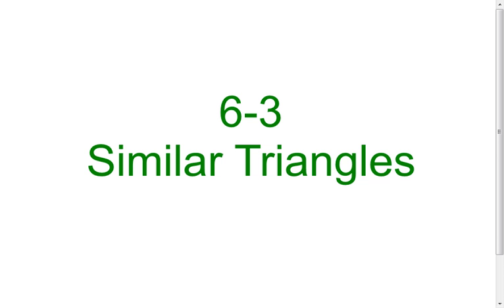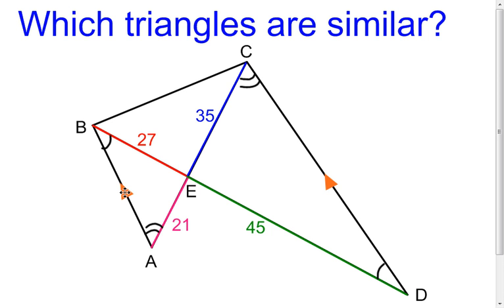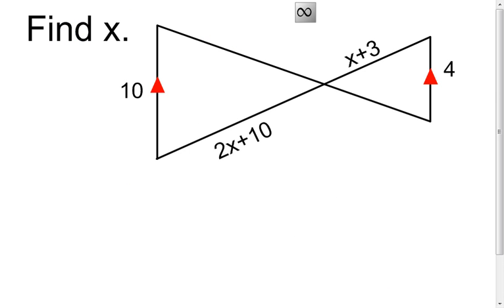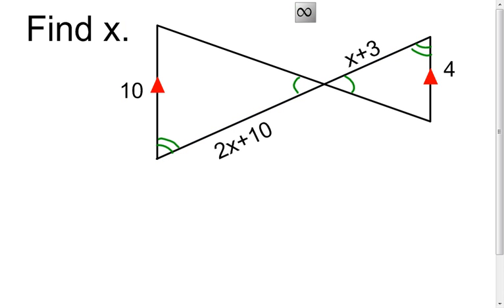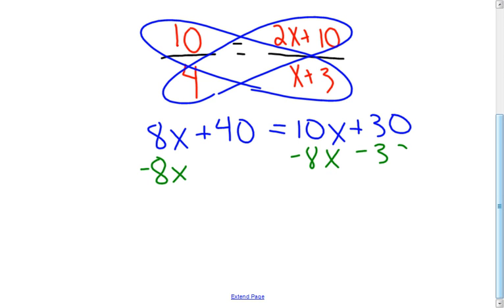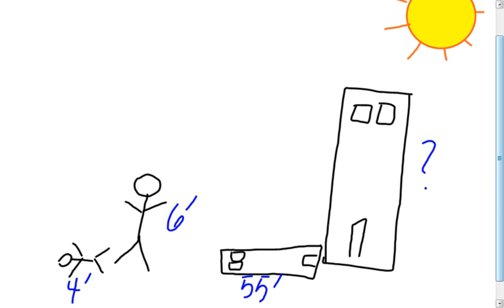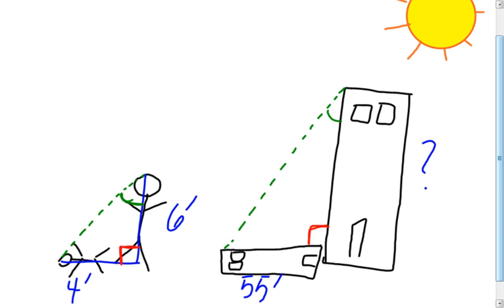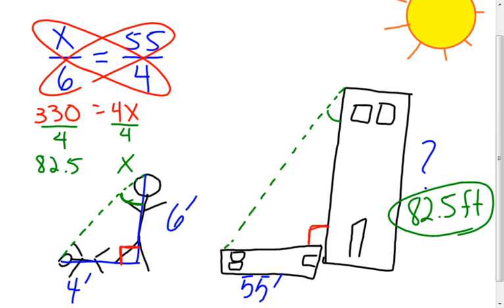6 3 Similar Triangles Examples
In this video there are three examples.  One example is determining which triangles are similar and why.  The other two calculate missing side lengths in similar triangles.